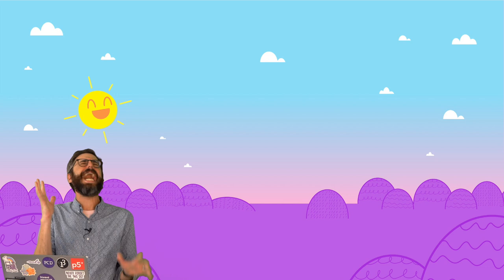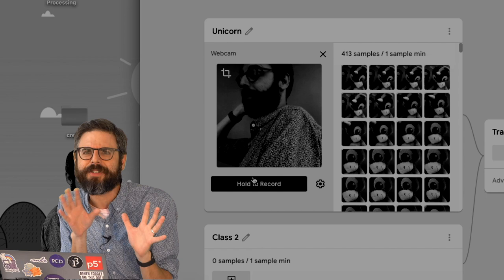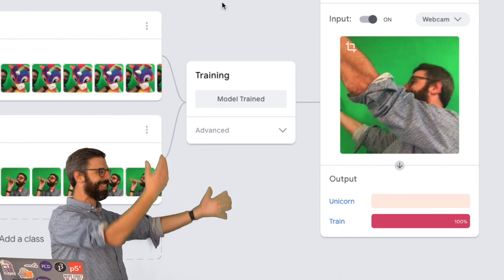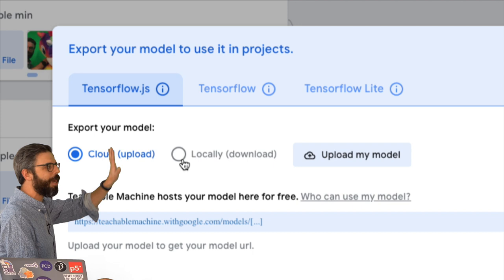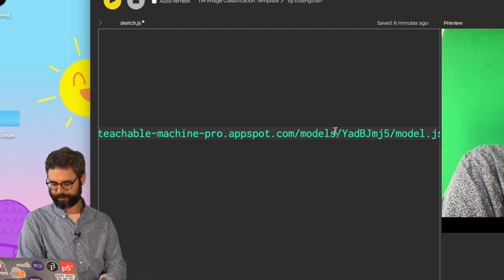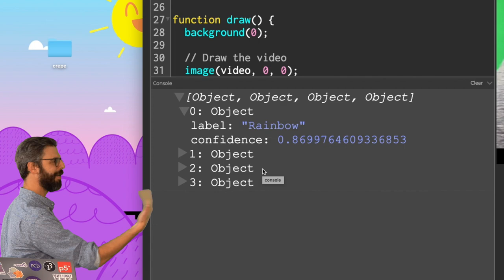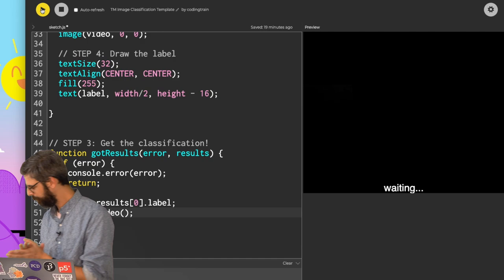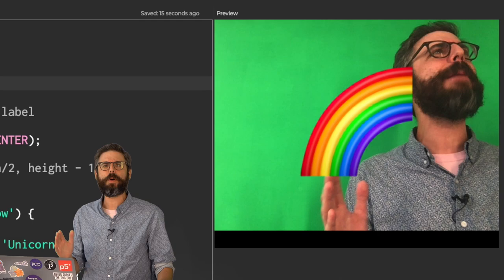Teachable Machine 1: Image Classification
Introducing Teachable Machine 2.0 (from Google Creative Lab)!  Train a computer to recognize your own images, sounds, & poses. In this video, I train an image classifier and import the machine learning model into a p5.js sketch with the ml5.js library. Code

Timestamps:
0:00 Introduction
0:32 Teachable Machine 2.0
1:06 Training an Image Classification model
3:11 Train model
3:21 High-level overview
5:10 Save your data
6:58 Train the model
7:30 Save the model
8:57 Coding
10:31 Step 1 Load the model
11:19 Step 2 Classify
12:44 Step 3 Get the classification
14:48 Step 4 Draw the label
18:34 The sound classifier
19:19 Train a model that can be a game controller